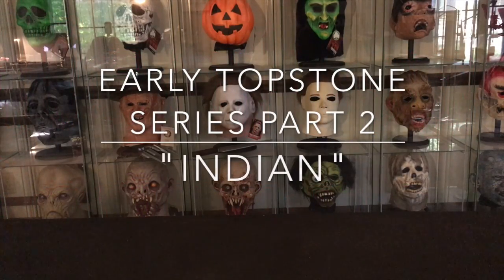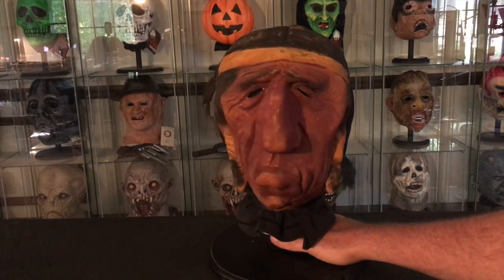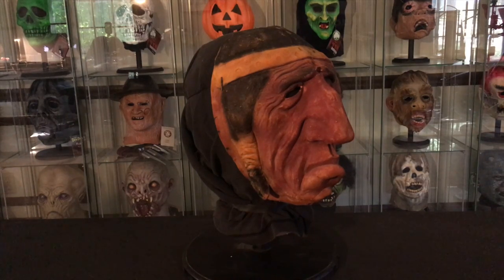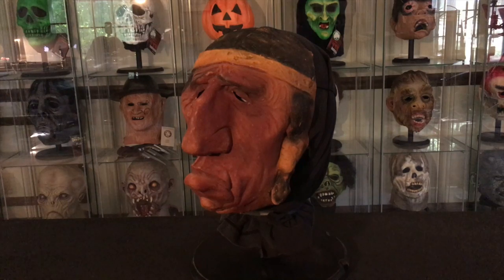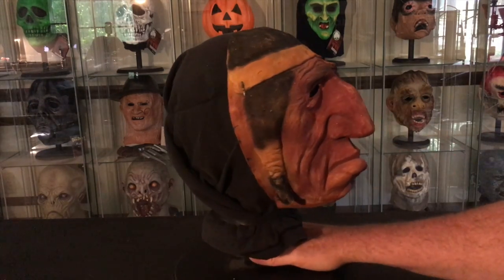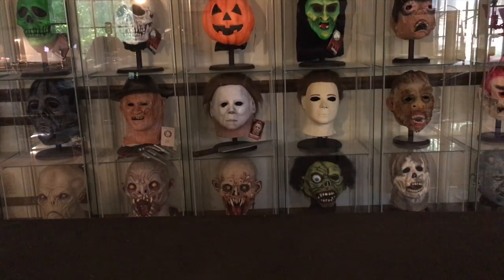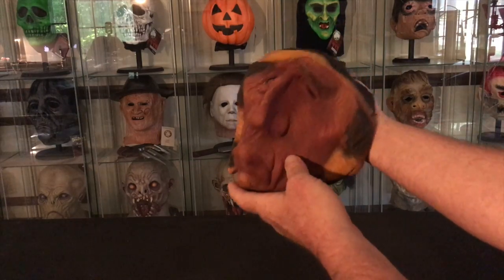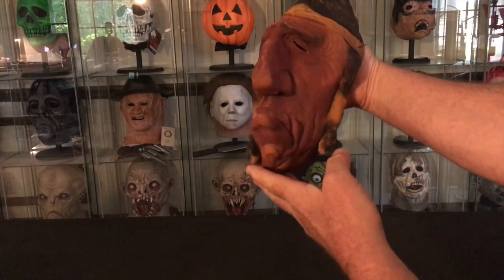Early Topstone Series #2 - 1950's "Indian"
HMA Collection Corner!